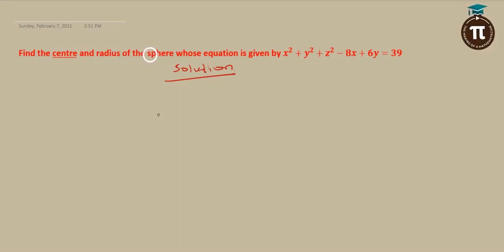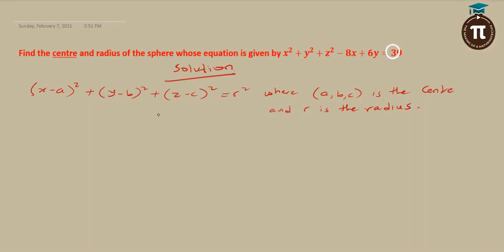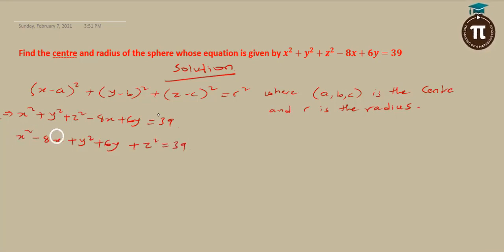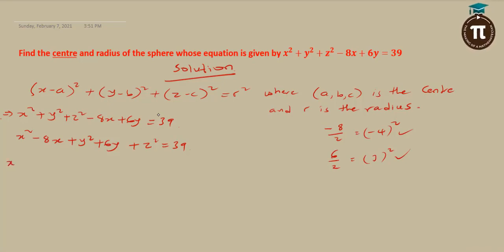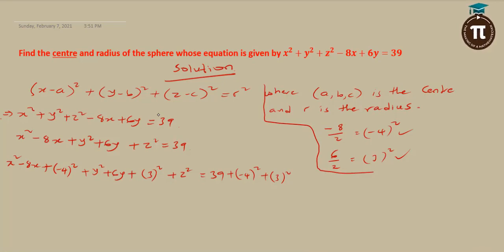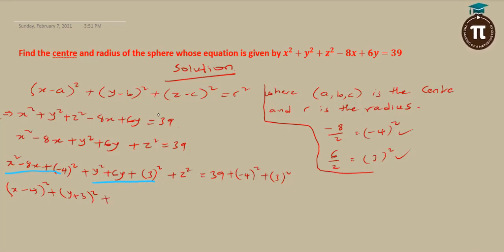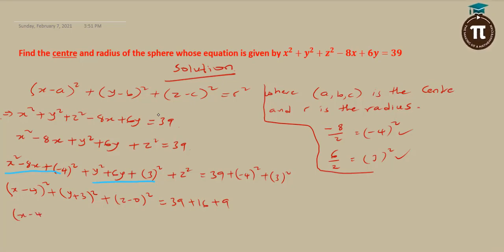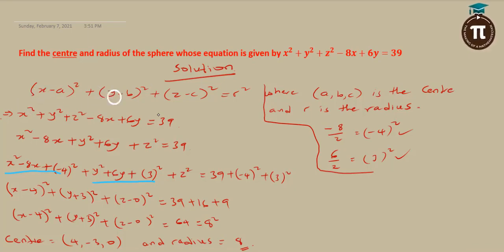How To Find The Centre And Radius Of A Sphere || Find the Centre and Radius of x^2+y^2+z^2-8x+6y=39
This video shows how to find the centre and radius of a sphere